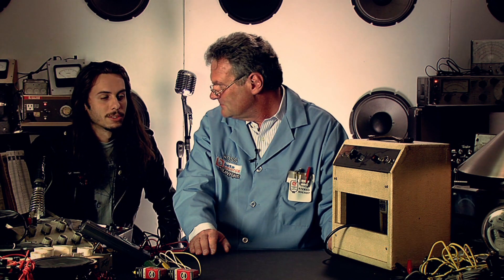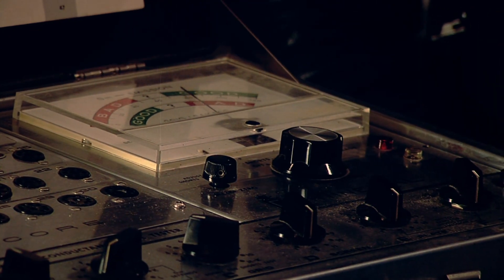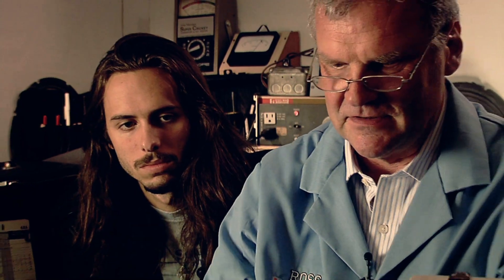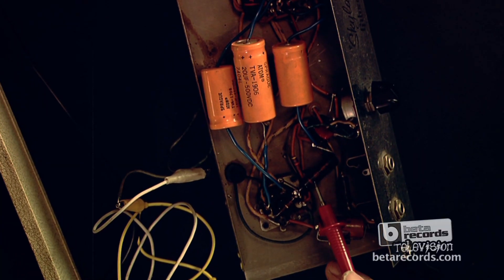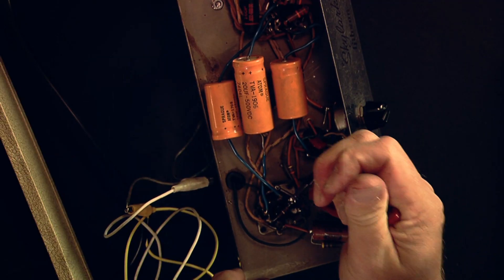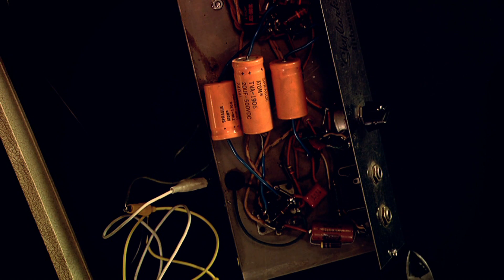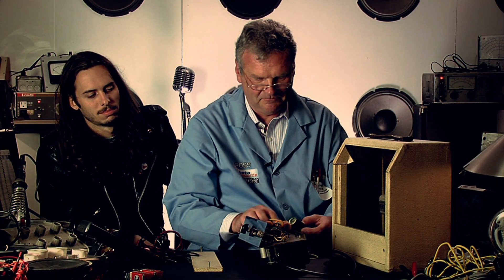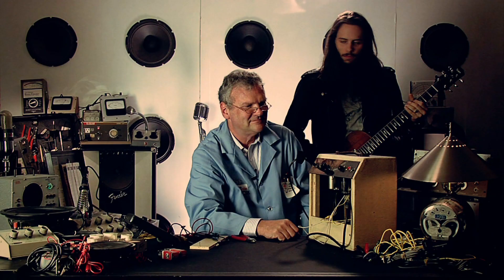Electro Ross Gibson Skylark Amplifier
Brand new feature from BETA TV, sound gear guru Electro Ross Blomgren aka Electro Ross digs deep inside a vintage 60s Gibson Skylark guitar amp to show "Rock N Roll" Andy Hepler how to fix a faulty capacitor.

BETA TV - is a nationally syndicated (146 U.S. cities) weekly music centric TV series filmed and produced in the heart of Hollywood, showcasing at least 3 acoustic artist videos from newly signed and Indie bands in episode format. BETA emphasizes educational and pop culture segments and in-house produced music videos using the best vintage analog recording gear (Telefunken, Neve, Studer, RCA, Trident, etc) combined with the modern sounds of its instrument sponsors such as Taylor Acoustic Guitar, Neumann and Sennheiser Microphones, Ford Drums, Sabian Cymbals, Gibraltar Hardware, etc. Filming at the BETA Studios occurs Tue-Thur of every week.